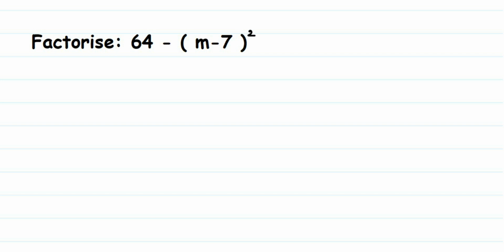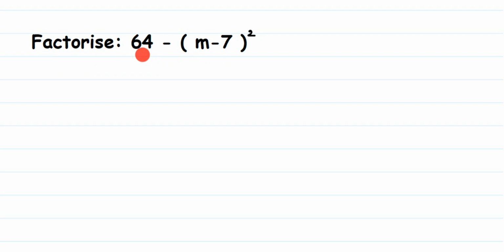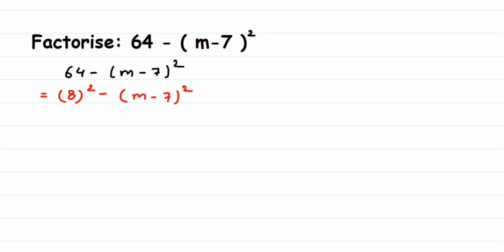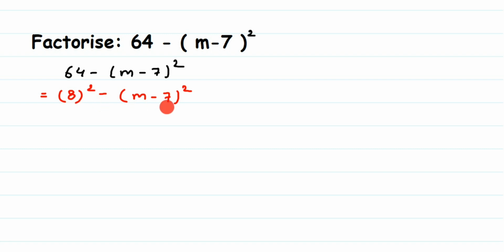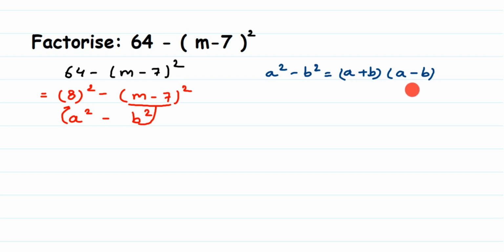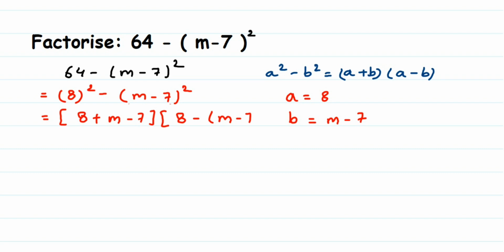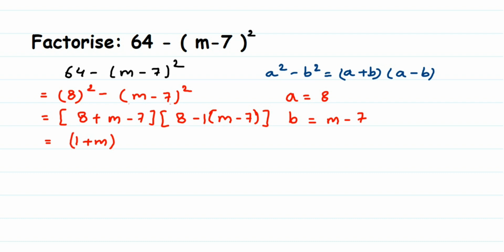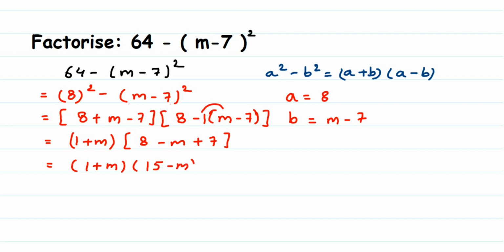Factorise: 64 - (m-7)^2